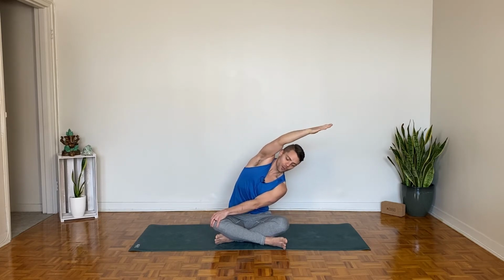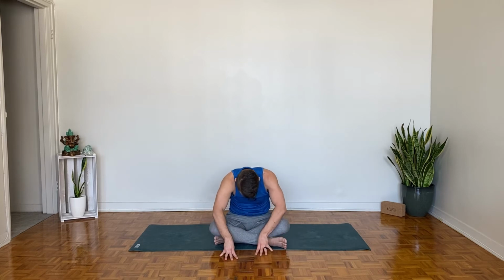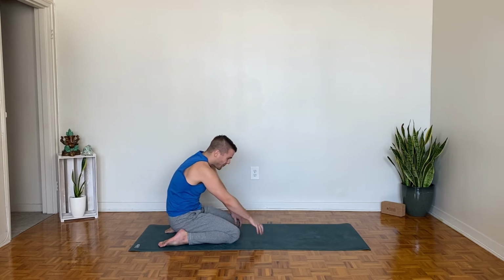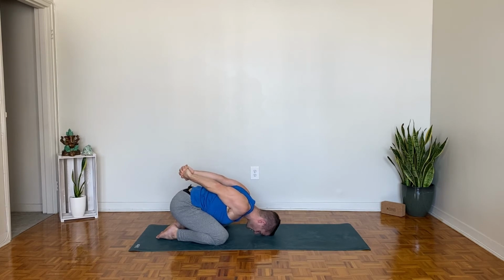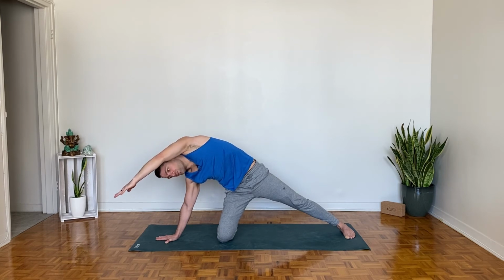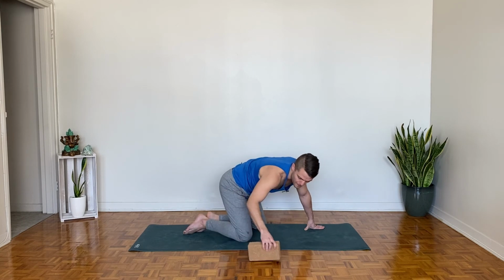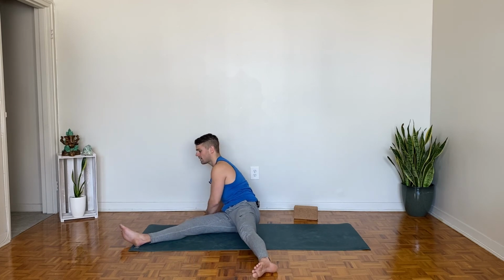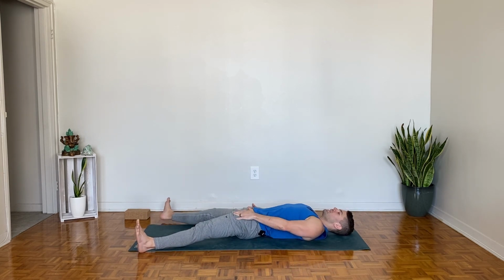Slow Creative Flow | Yoga with Greg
This is a gentle, feel-good, relaxing Level 1 flow practice that moves at a slow pace and stays low to the ground. A "full spectrum" practice great for helping you ease your way into your day or wind down at the end of it all. You might even get to try a few poses that you've never tried before :)
Recommended Prop: yoga block or pillow

It's an honour to be a part of your movement journey.

To join me for my LIVE online classes, visit my